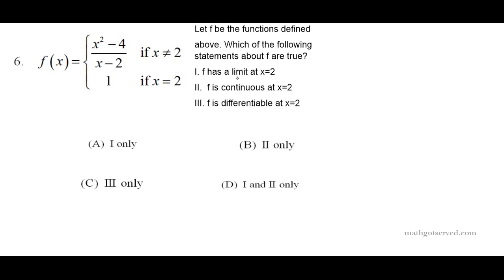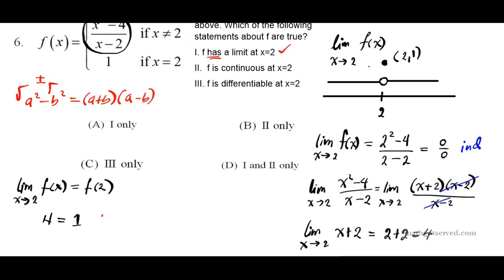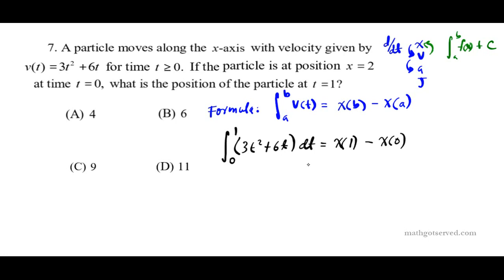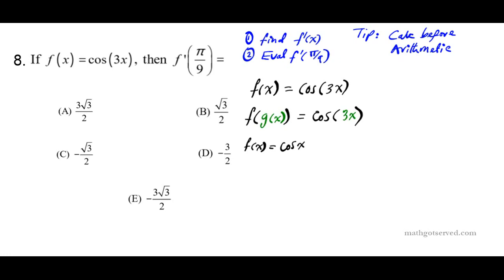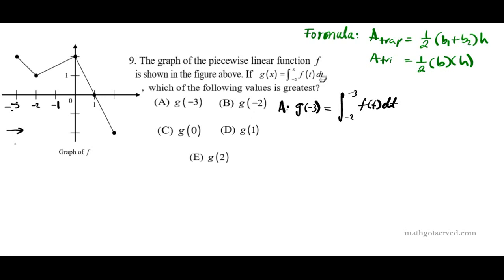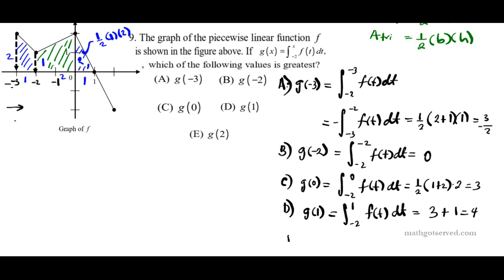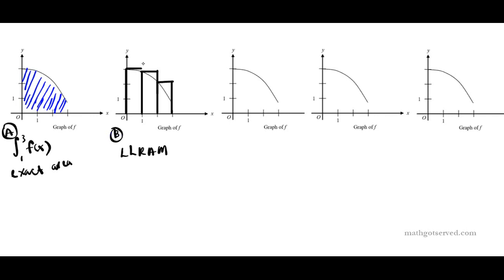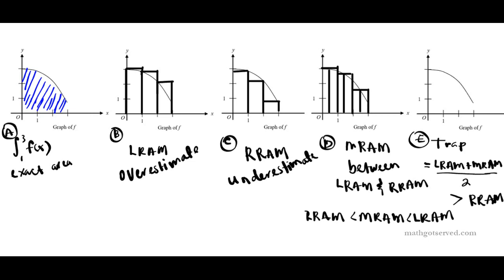2008 Ap Calculus Solutions Pt II 6 10 Multiple choice steps answers exam Explained